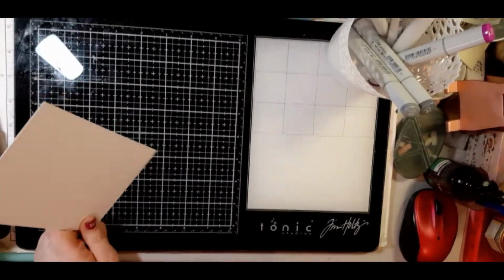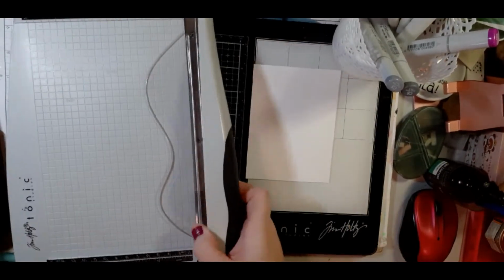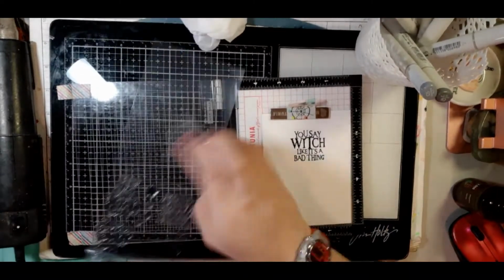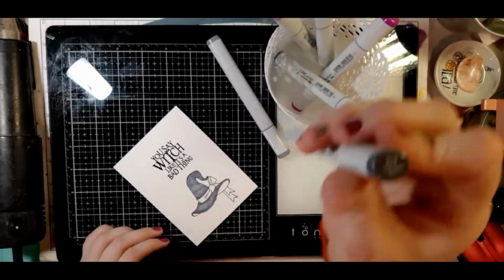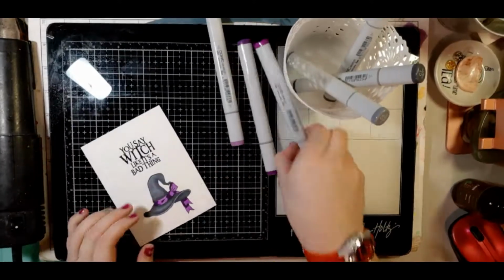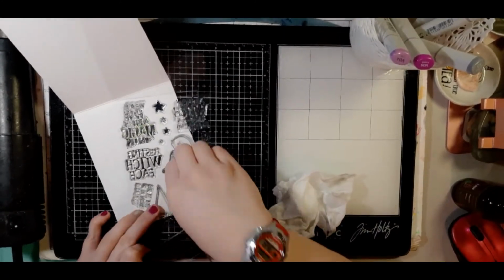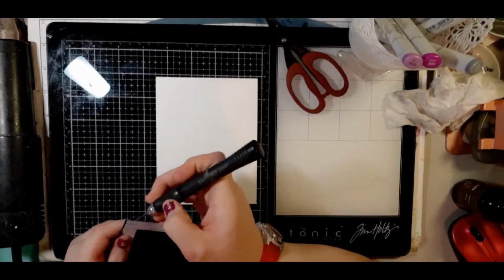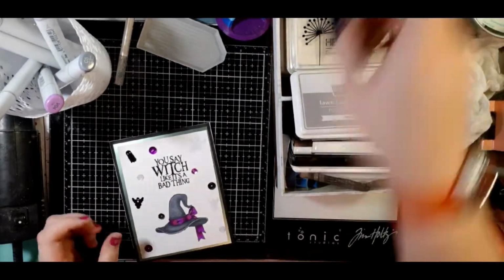Witchy Halloween Card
Today I am sharing with you a process video for a witchy Halloween card! Below I will link my blog and my Instagram if you would like to check them out and I will link to as many products and companies as I can so you can find any products you may be looking for. Until next time, keep creating!

Products Mentioned:
- Copic Sketch markers in C5, C6, and C7 (hat) and V04, V05, and V09 (bow)
- Black Cardstock
- Tonic 'Smooth Mint' cardstock
- Simon Says Stamp 'If the Hat Fits' stamp set
- Gina K. Amalgam Black Ink
- Catherine Pooler 'Garden Party' dye ink
- Embossing Buddy Anti-Static powder tool
- Versamark Embossing Ink
- Ranger Black Sparkle embossing powder
- Wagner Heat Tool
- Acrylic Blocks
- 'Boolicious' Sequin Mix from Little Things from Lucy's Cards
- 1/2" Scor Tape
- Tonic and Tim Holtz Guillotine Trimmer
- Lawn Fawn 'Manatee' dye ink